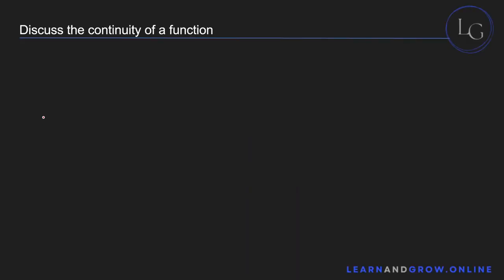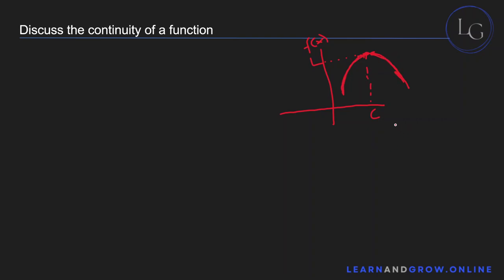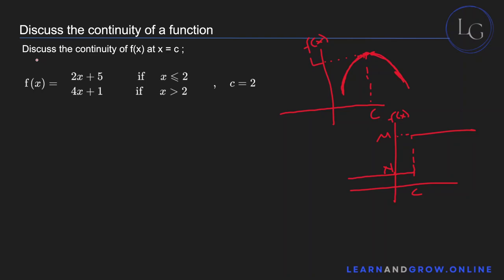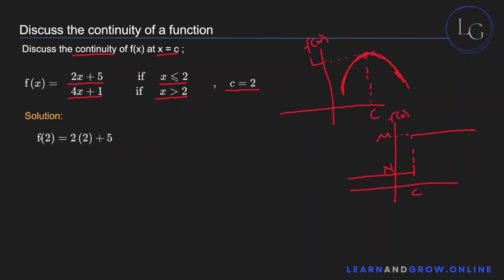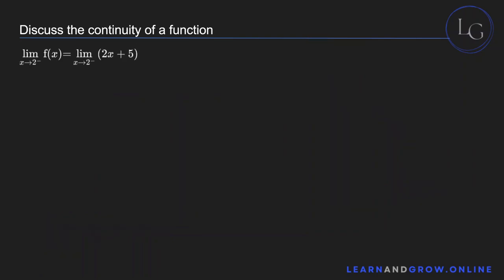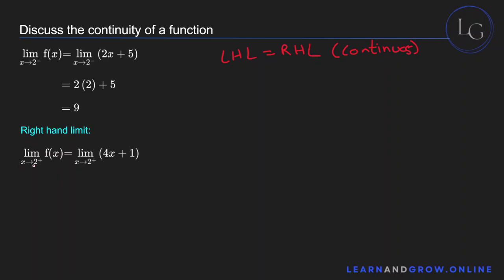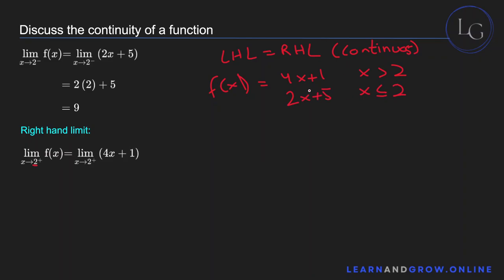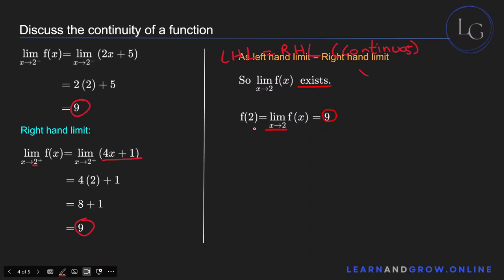Continuity of a Function | Class 11 & 12 English | Understanding Continuity ✏️, (G12,C1,73)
In this video, we’ll be exploring the concept of continuity of a function, one of the most fundamental ideas in calculus. Understanding continuity is crucial as it forms the foundation for many advanced topics like limits, derivatives, and integrals.

A function is said to be continuous at a point if its value at that point matches the limit of the function as the input approaches that point. We’ll discuss the conditions for continuity, how to determine if a function is continuous at a given point, and the types of discontinuities that can occur.

We’ll go over multiple examples and step-by-step solutions for checking continuity, including piecewise functions, rational functions, and more. Whether you're preparing for your board exams, competitive exams like JEE or NEET, or just want a better understanding of this critical concept, this video will give you all the tools you need to master continuity in functions.

🔍 What You’ll Learn in This Lesson:
✅ Definition of continuity of a function
✅ Conditions for a function to be continuous
✅ The three key conditions for continuity:
 • The function must be defined at a point
 • The limit must exist at that point
 • The function's value at the point must match the limit
✅ Identifying types of discontinuities:
 • Removable discontinuities
 • Jump discontinuities
 • Infinite discontinuities
✅ How to check continuity for piecewise functions
✅ Solved problems from Class 11 and Class 12
✅ Examples with graphs to visualize continuity and discontinuity
✅ Real-world applications of continuous functions

📚 Perfect For:
✔️ CBSE, ICSE, State Board Students (Class 11 & 12)
✔️ JEE, NEET, and CUET Aspirants
✔️ IB, IGCSE, and Cambridge Curriculum
✔️ Students looking to build a solid foundation in calculus

💬 Have questions or need clarifications? Drop them in the comments, and we’ll help you out!